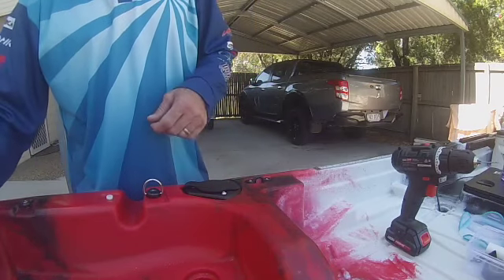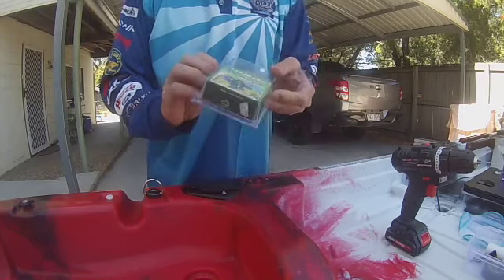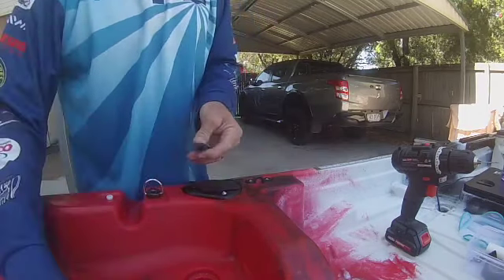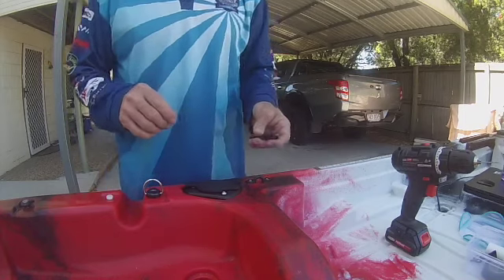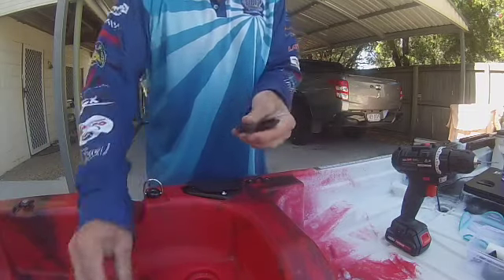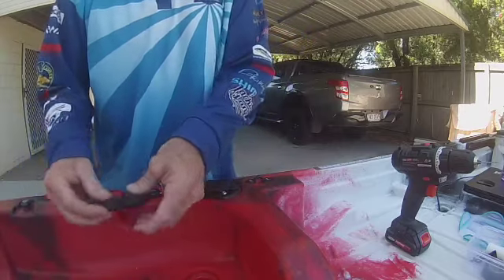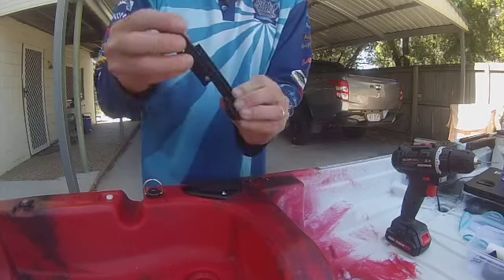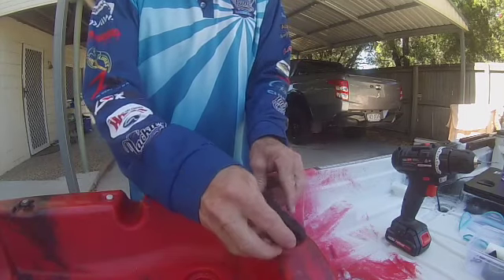Railblaza Expanda Track addition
The Kayak Expanda Track is a versatile, low profile track which is modular, and can be expanded In 75mm (3”) lengths. Made of 15% fibreglass reinforced nylon the track is strong and UV resistant. The Expanda Track receives the MiniPort TracMount,
StarPort or StarPort HD – with the relevant TracMount kit.   The kit includes 4 track lengths, 2 end pieces and screws for 3 mounting options. The parts can be assembled to make a 100mm (4”) or 200mm (8”) track, or by clipping the 2 ends together you can make a mount which will receive the MiniPort TracMount.